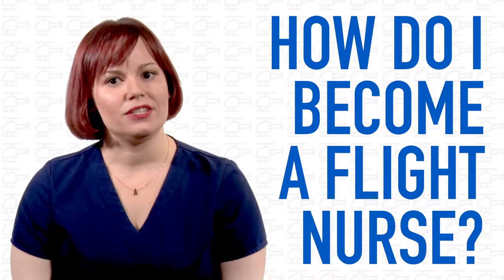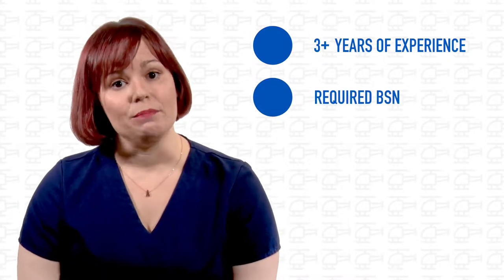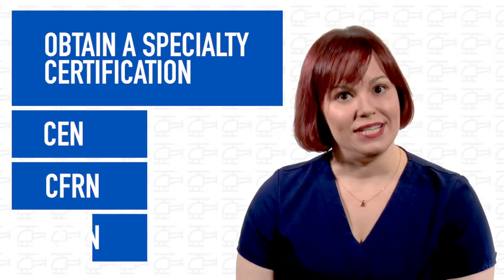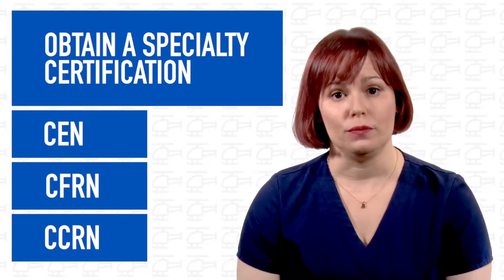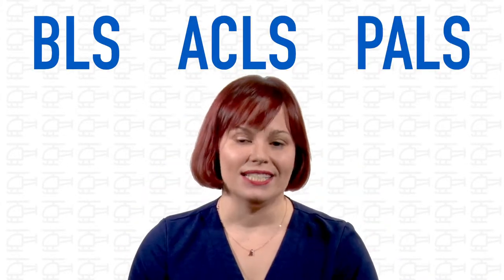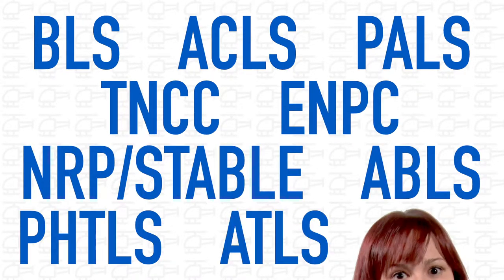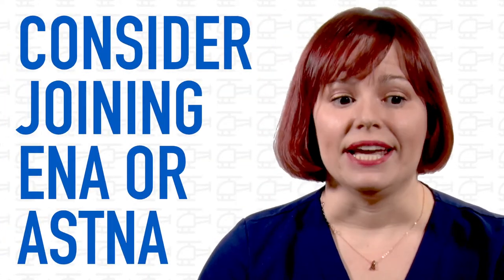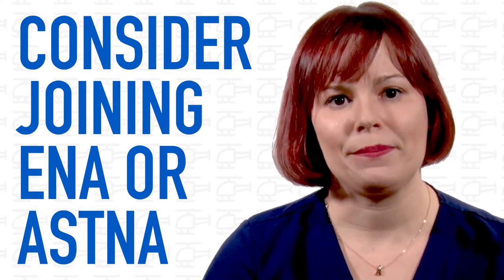My Mini Lecture Series: So You Want to be a Flight Nurse (Ep. 8)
Have you ever thought about becoming a flight nurse? Kristen Cline, the author of our Critical Care Transport (CFRN/CTRN) Review Course, is here to talk you through what it will take.